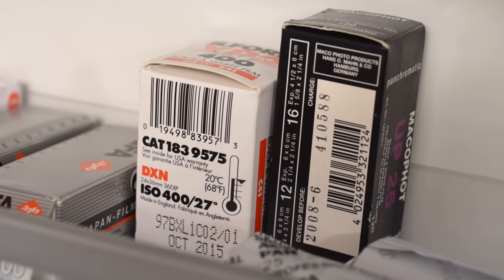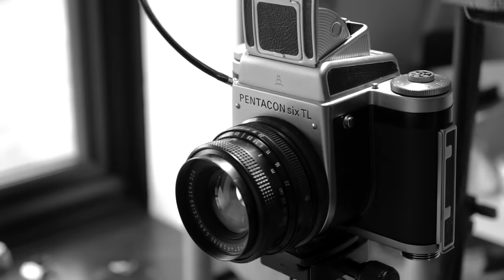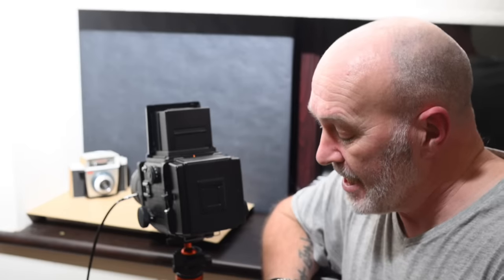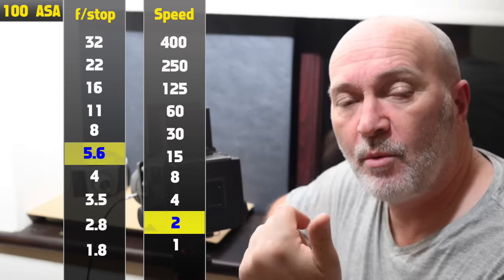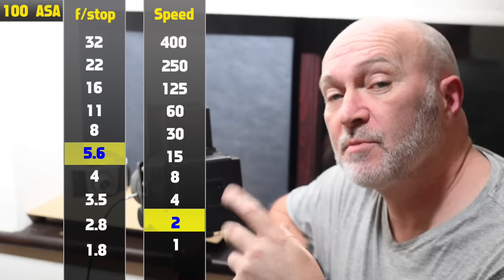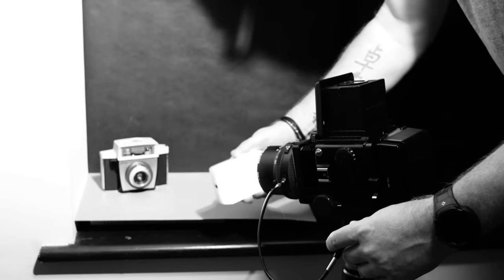24 YEAR OLD FILM!! How I tested this to see if it was still good! What would you do?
00:00 Into
06:16 Testing
10:14 Results
11:27 Location Images

I'm no stranger to out of date camera film. I'm always mindful of it's history, after all, I don't want to waste my time for nothing.
Mitch sent me three rolls of this 24 year old expired 2000 Kodak TMAX 100 to try. And I apologise for the reality check! Yup, the year 2000 was 24 years ago!! Mitch tried it and said it was good! But I can't take his word for it. I need to know for myself! So in this video I show how I test expired film. Will it work?

😊 PRODUCTION GEAR
Nikon ZF, CANON 6D, Gopro 10 Black, TASCAM DR10L MIC
NEEWER LED PANELS, GVM COLOUR PANELS,  Valoi 360 Film Holder Colbor 100X Light, Colbor 220 Light